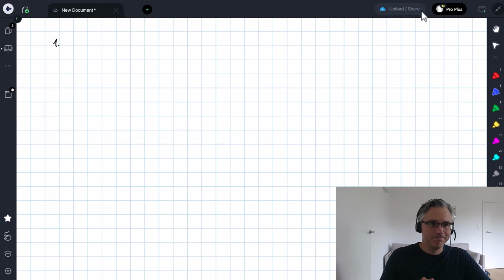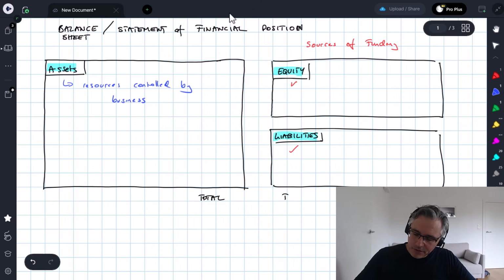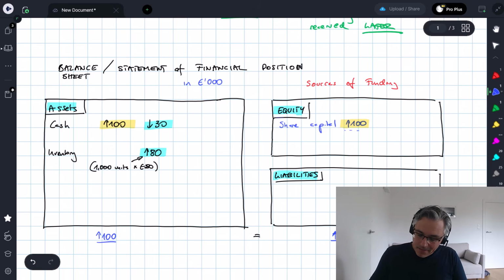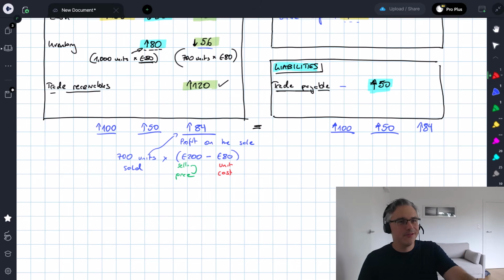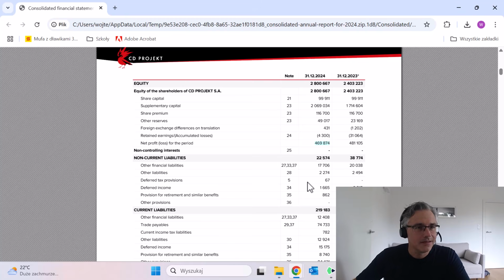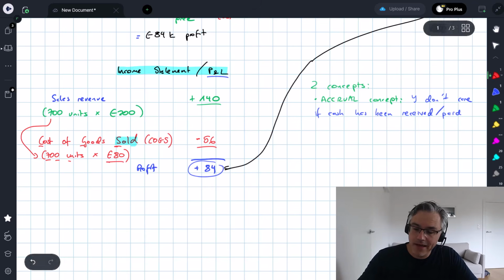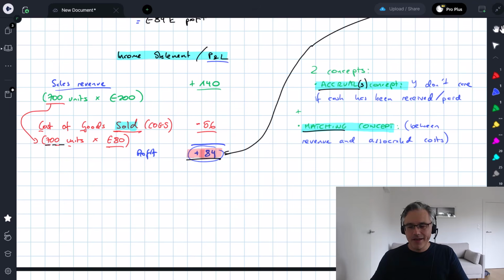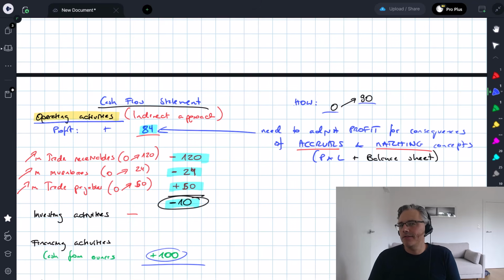Balance Sheet, P&L and Cash Flow 101 in under 60 minutes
Balance sheet, P&L and cash flow 101 (in under 60 minutes) explores the critical interconnections and dependencies between the individual elements of financial statements. It is a perfects starting point if you are still confused about the mechanics of the:
- balance sheet/statement of financial position,
- P&L/income statement,